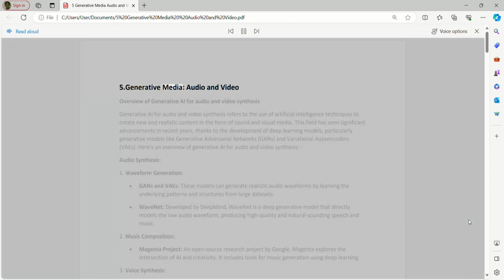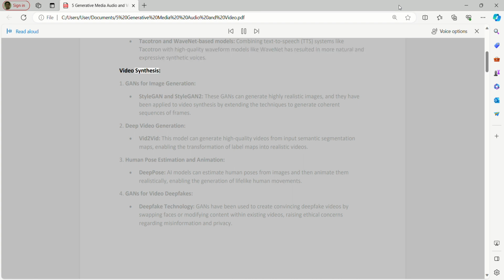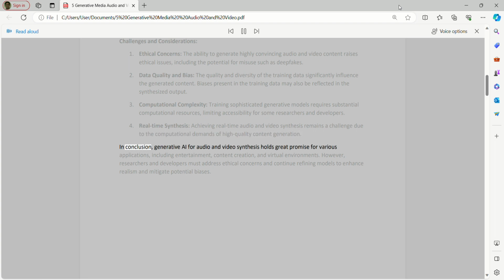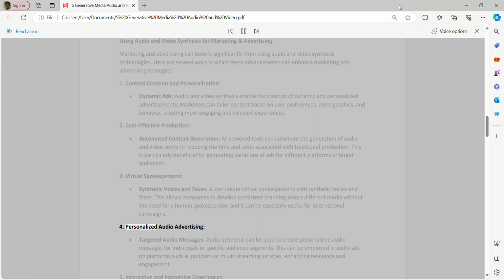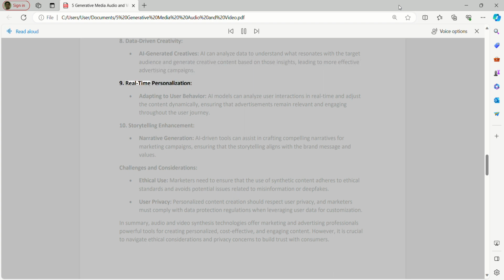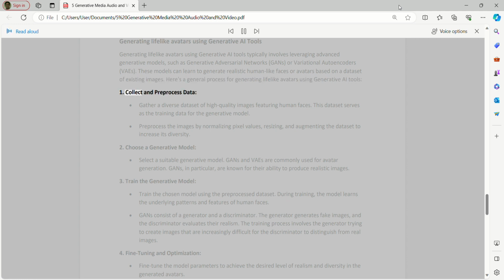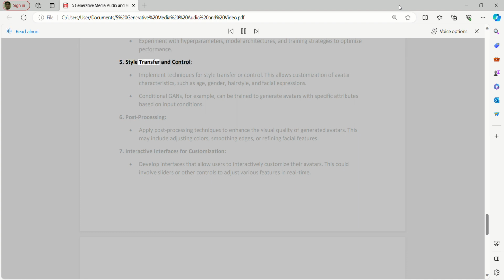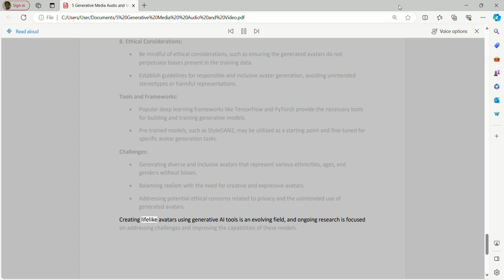5 Generative Media Audio and Video